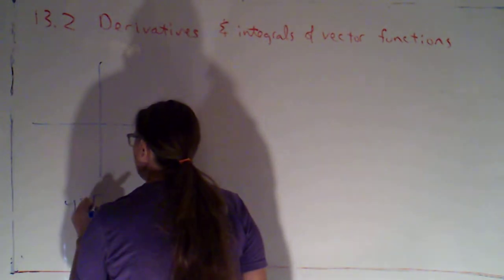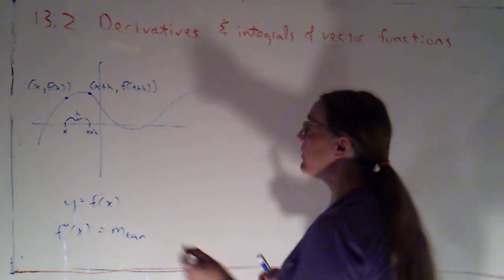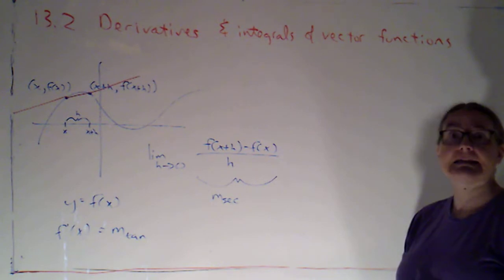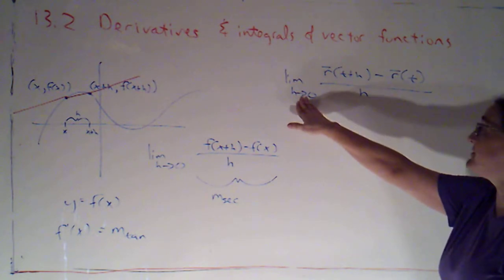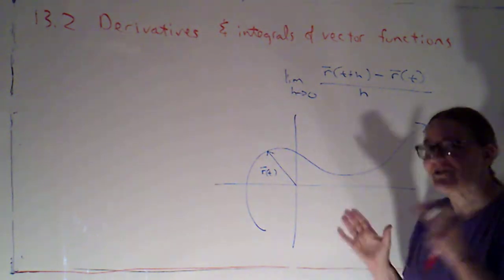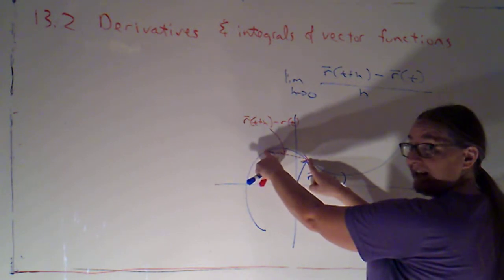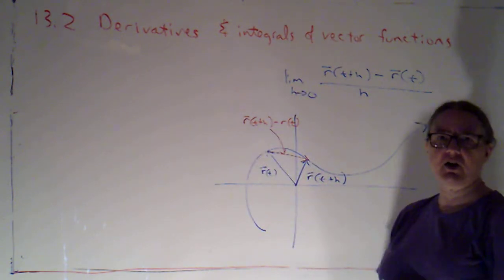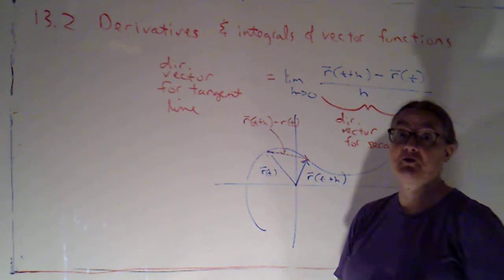3C 13 2 part 1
Defining the derivative of a vector function.